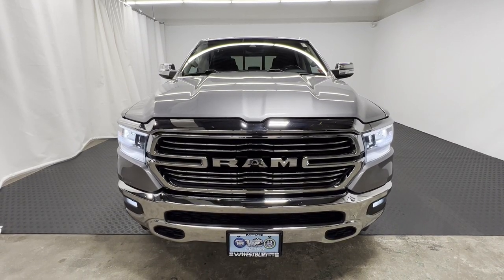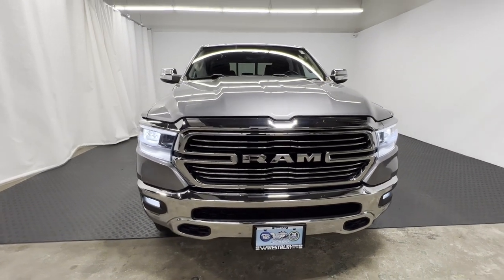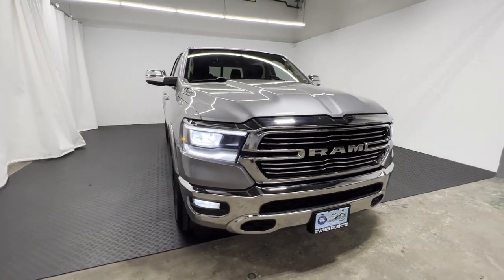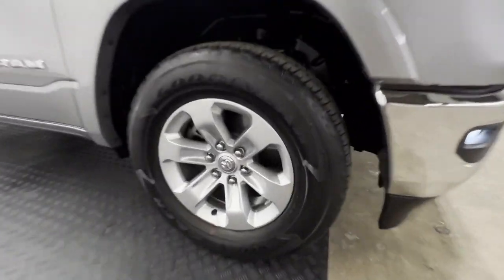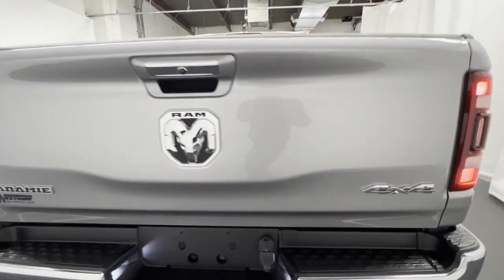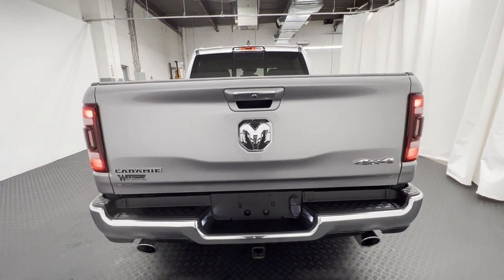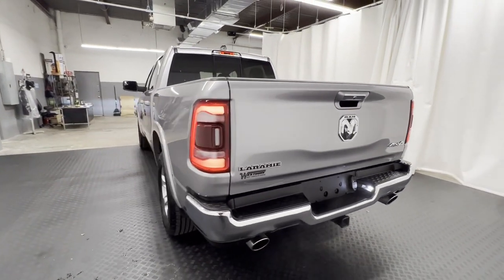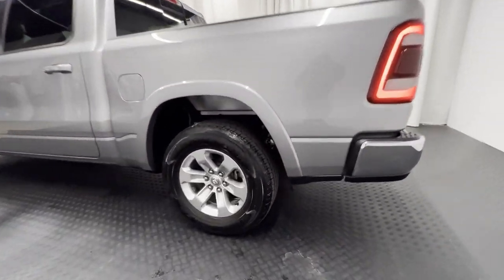Used 2021 Ram 1500 Laramie 1C6SRFJT0MN791429 Westbury, Queens, Brooklyn, NYC, Long Island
2021 Ram 1500 Laramie 1C6SRFJT0MN791429 Video

This 2021 Ram 1500 Laramie 1C6SRFJT0MN791429 is full of phenomenal features such as: